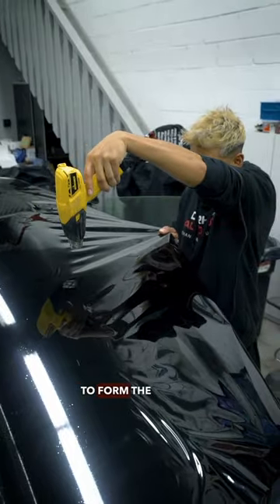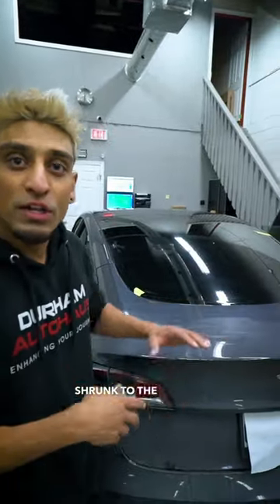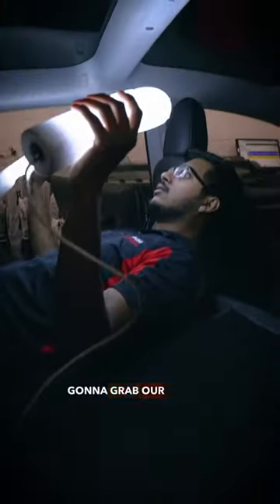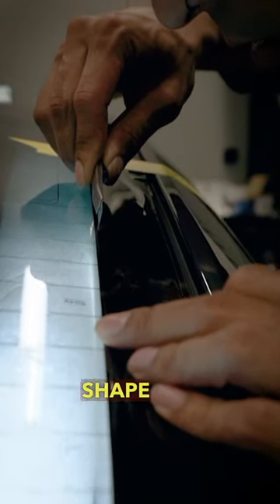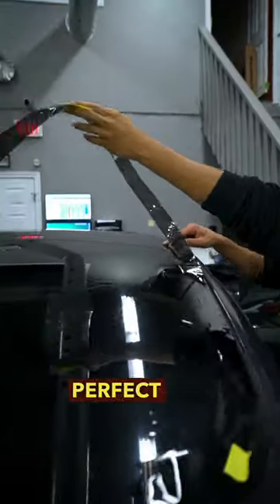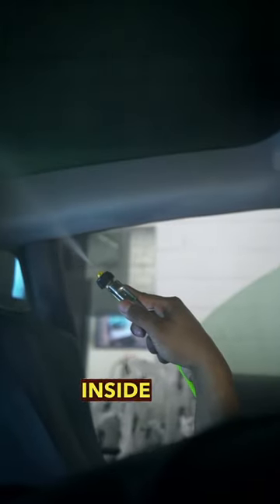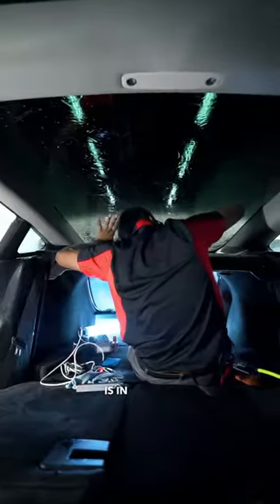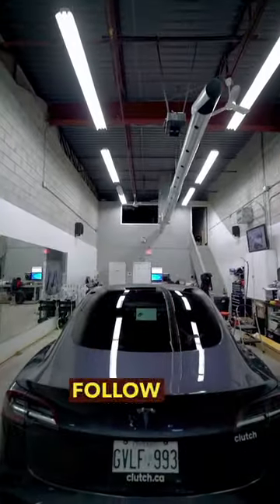Installing windowtint on a Tesla in 1 minute 🔥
We took this Tesla to the next level with these tints 🔥